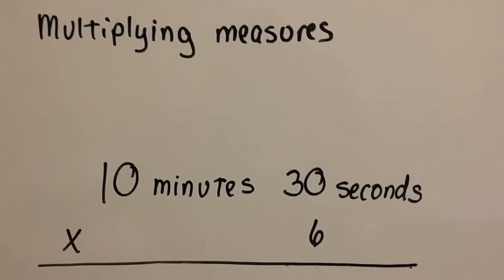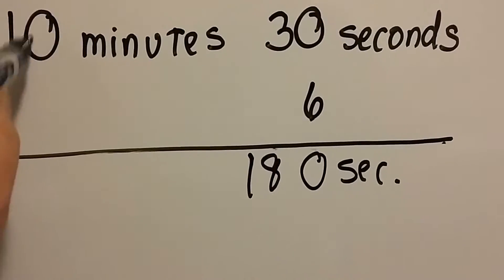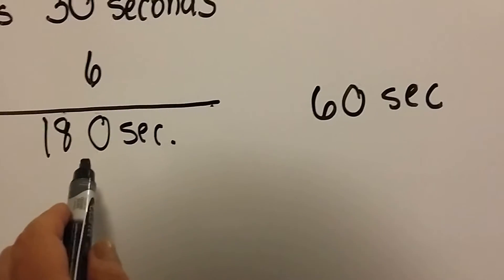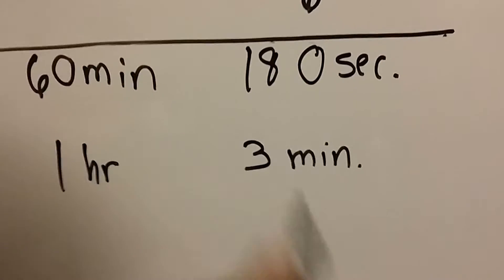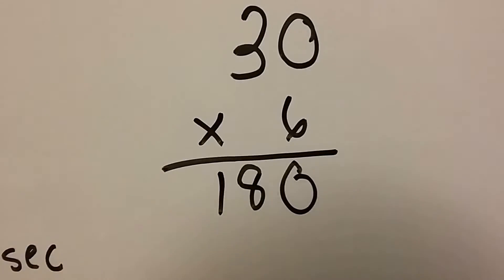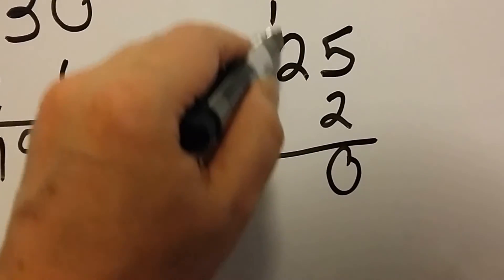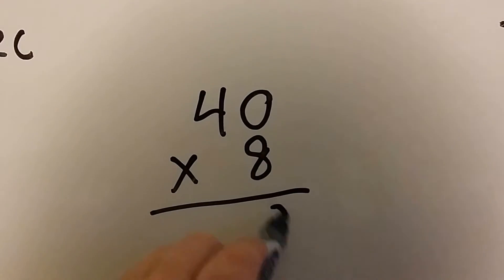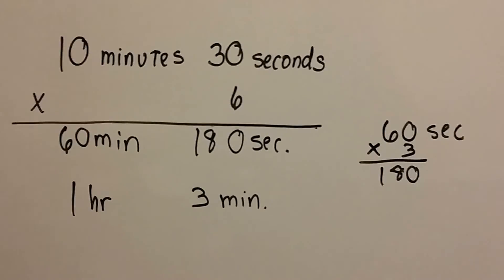Multiply time increments, multiply measures (personal video)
How to multiply time increments. Personal video for a student.